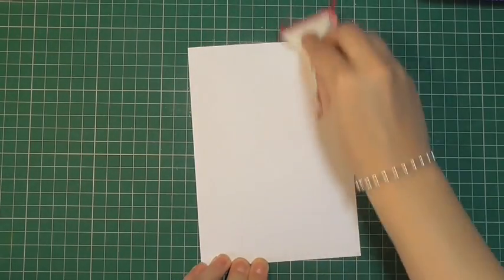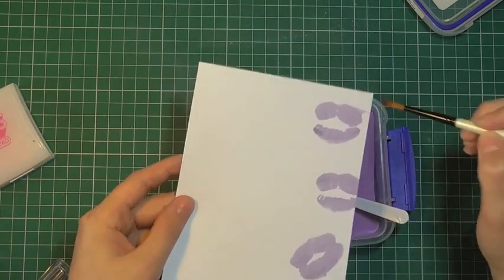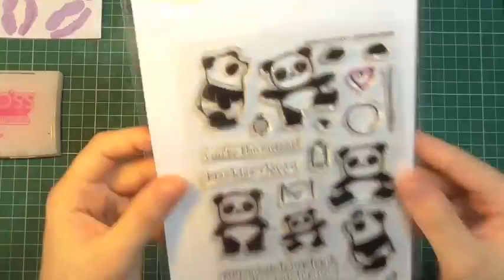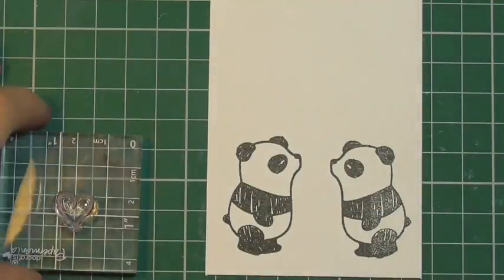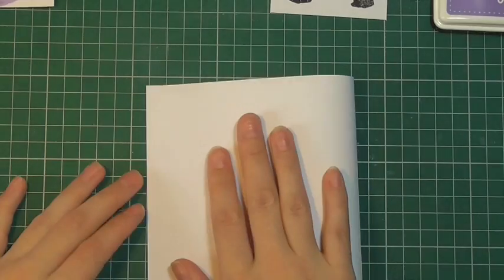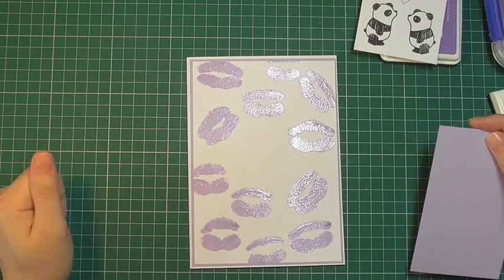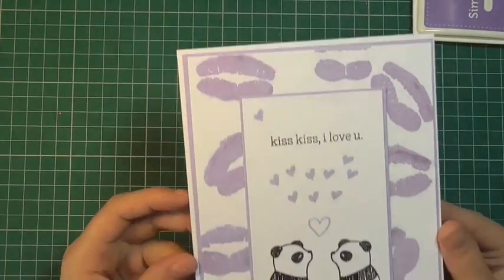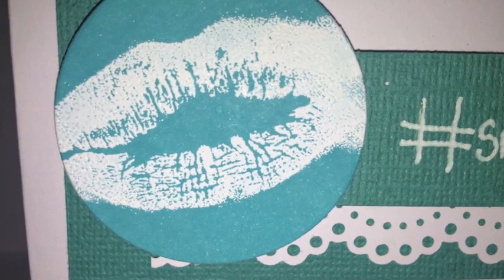Panda Kisses - Embossing your own lip print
Hello crafters, I hope you enjoy this fun technique as much as I have.

***Links to other videos mentioned ***